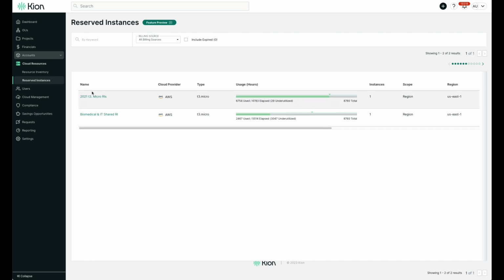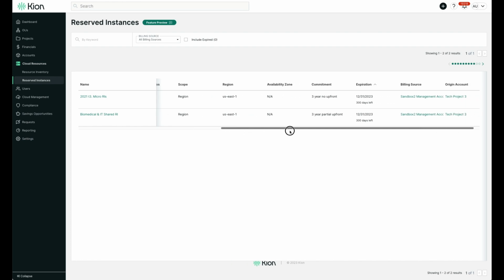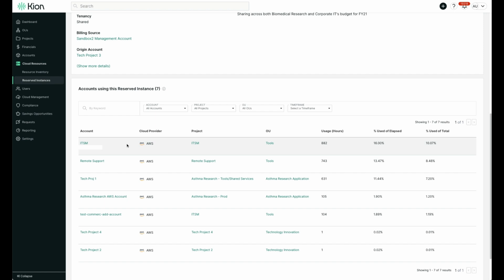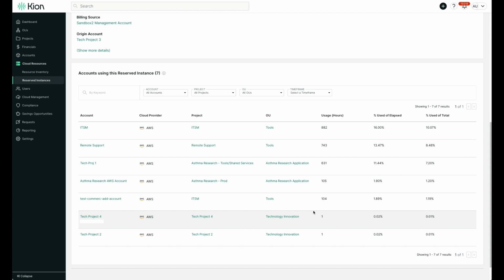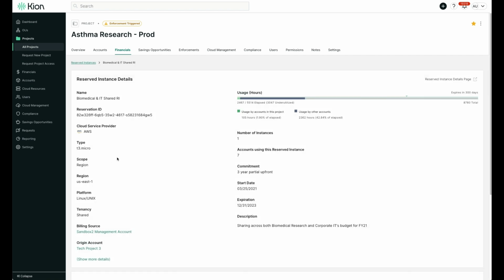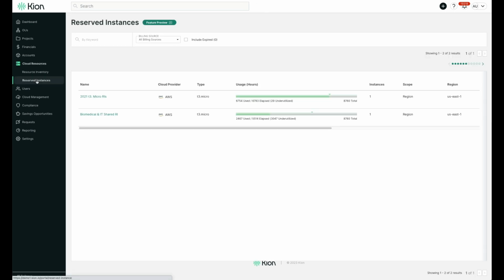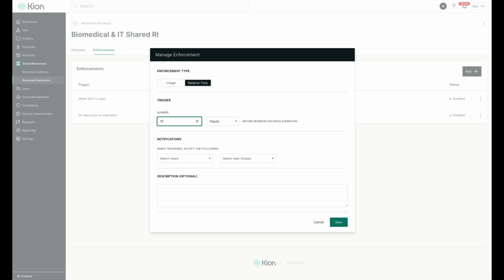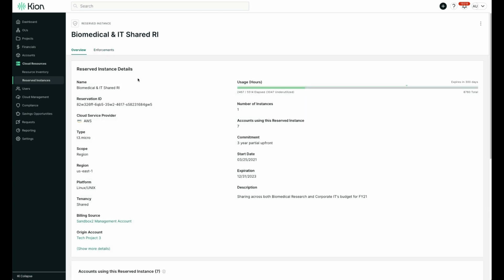Reserved Instances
Reserved instances are a way to purchase the use of AWS resources at a discounted rate. Kion helps you make the most of your reserved instances by showing you usage data and alerting you to upcoming expiration dates.